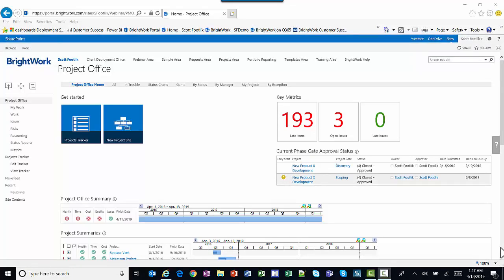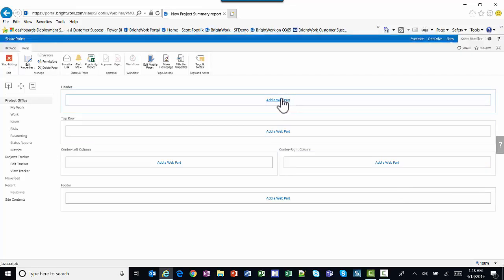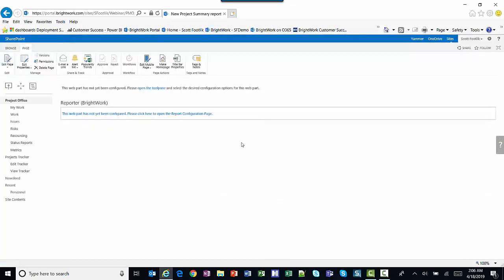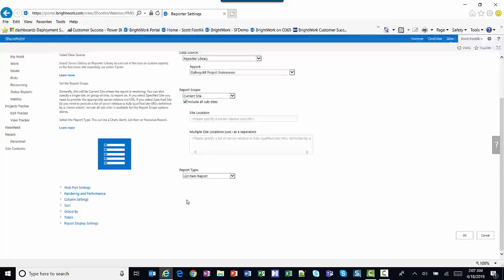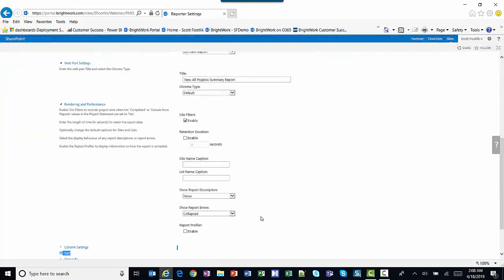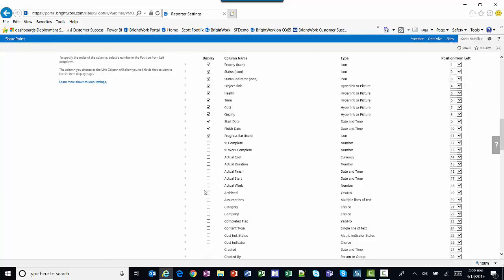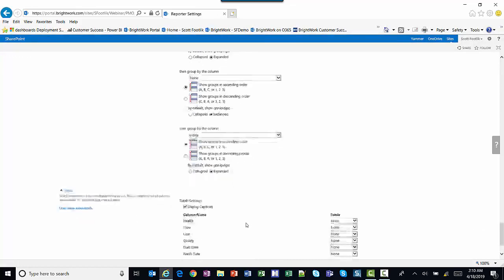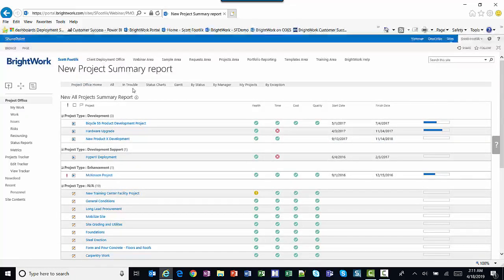BrightWork: Creating a New Project Report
BrightWork Reporter is a highly configurable web part used to report on multiple sites, subsites, and lists in a single report on SharePoint.

Learn how to create project reports in your BrightWork site with this web part.

Read more about improving project reports on SharePoint with BrightWork Reporter